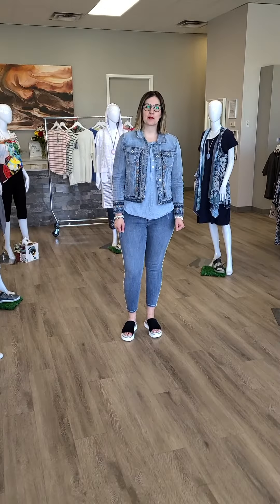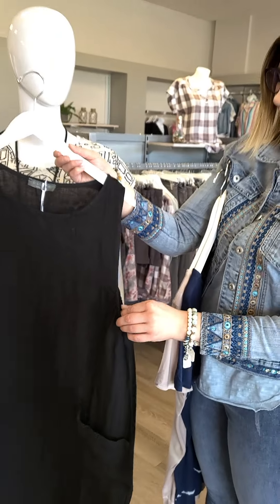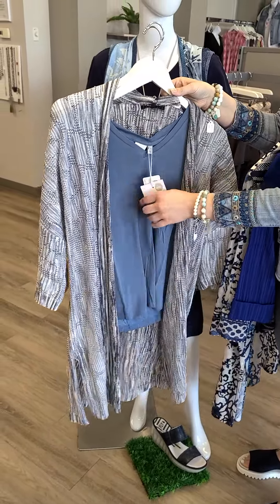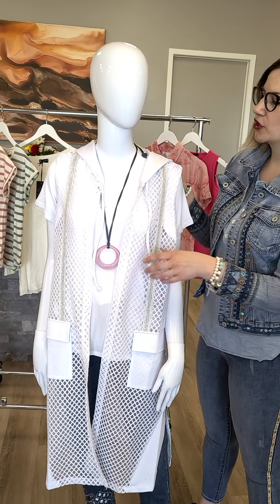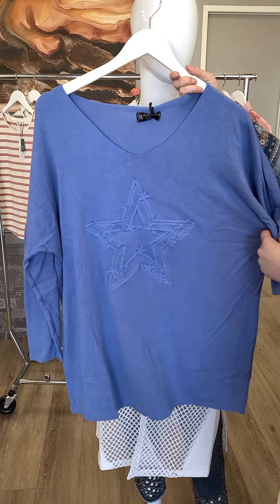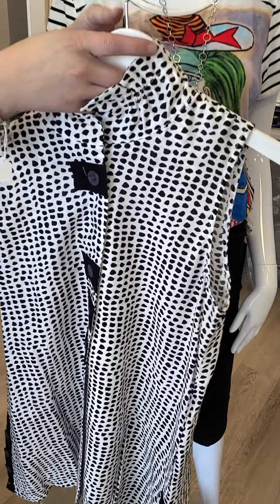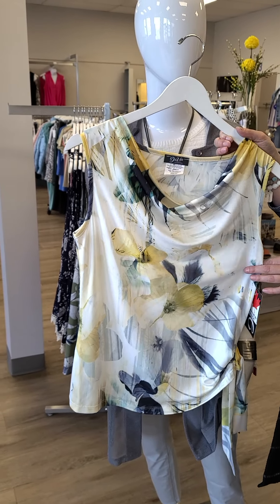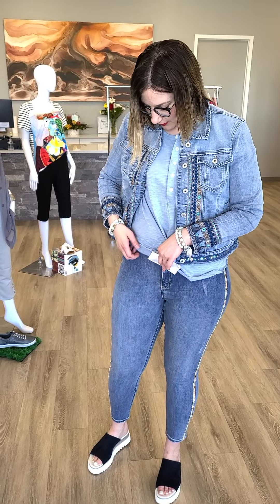$1000 shopping spree giveaway! Glorious new summer arrivals!